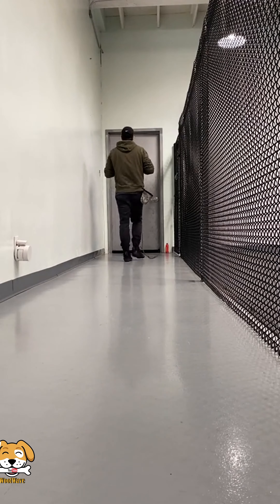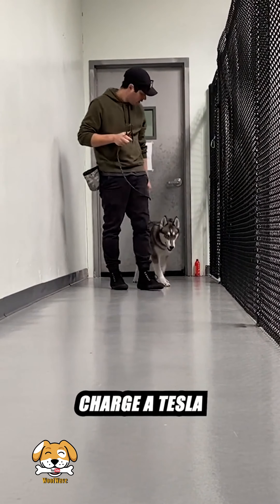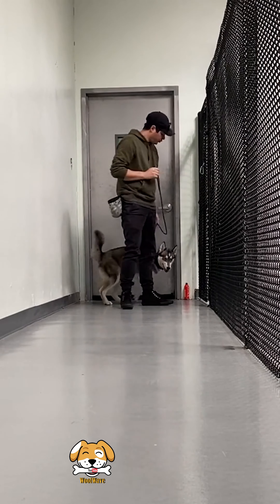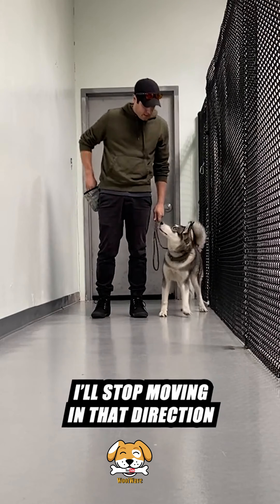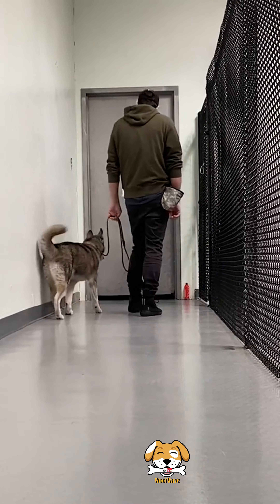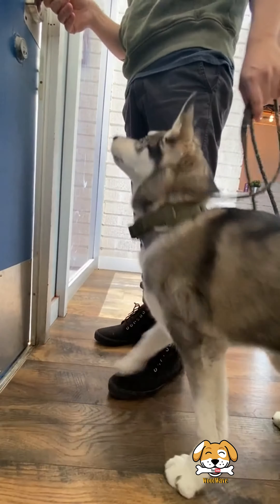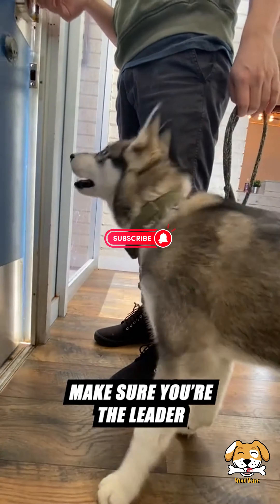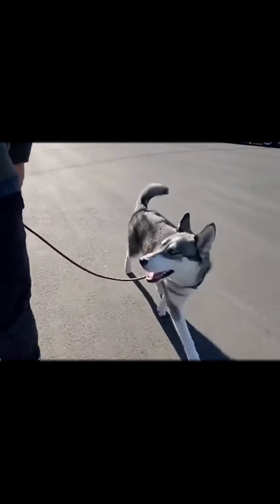"How to Train Your Dog: Stop the Pulling Now!"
In this video, we're going to show you how to train your dog to stop pulling on the leash. We'll teach you the basics of obedience training, and how to properly train your dog to stay on the leash.

If you're tired of your dog pulling on the leash, then watch this video and learn how to train them to stop! With proper training, you'll be able to enjoy walks with your dog without having to worry about them pulling!